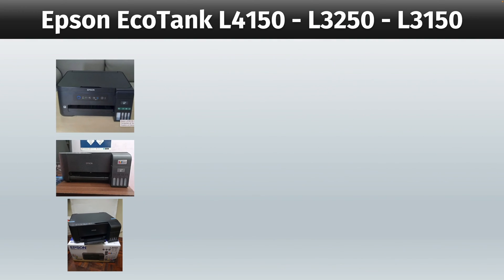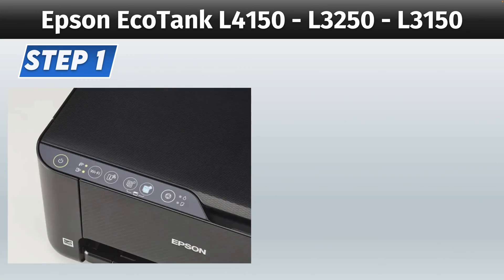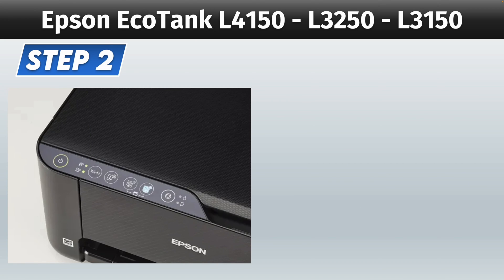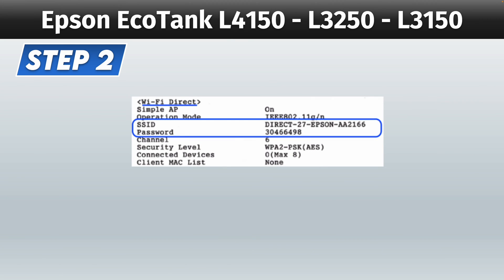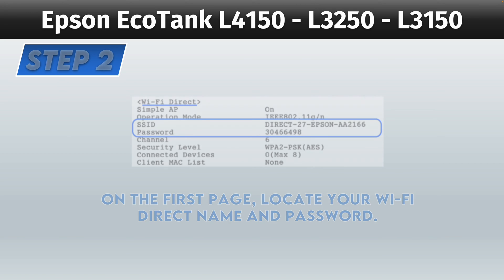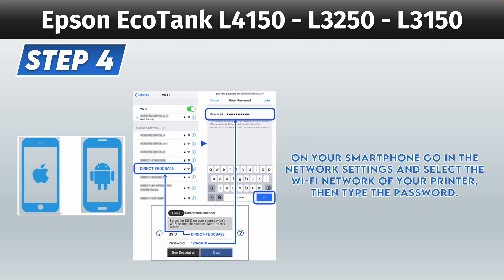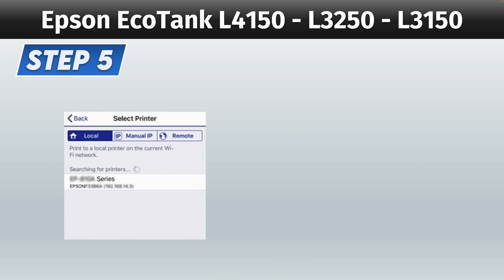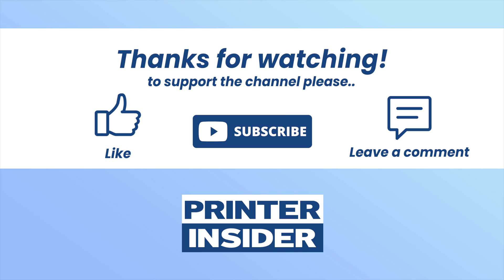How to Setup Wi-Fi Direct on Epson EcoTank L3150, L4150, L3250 Printer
Step by step setup of the wi-fi direct network that works on Epson EcoTank L3150, L4150, L3250 and many more printers that are looking like this one.

Amazon Links↓↓
➜ Original Ink refills bottles for your ET-4200